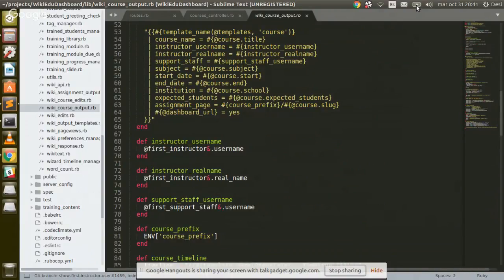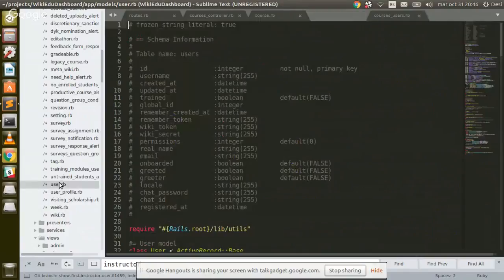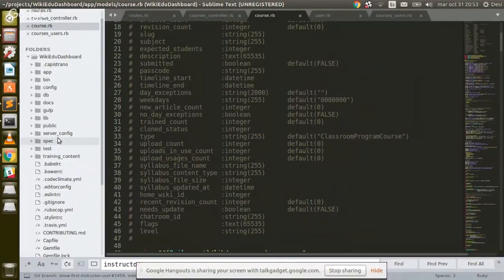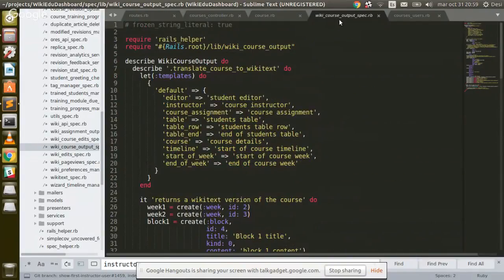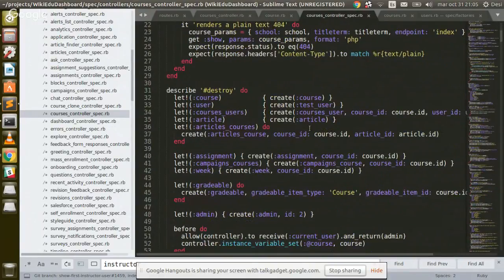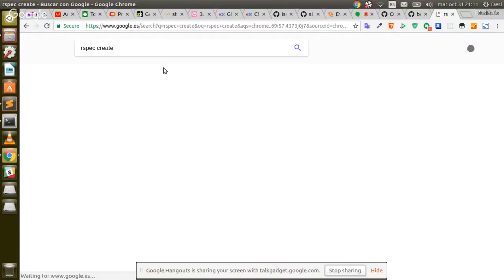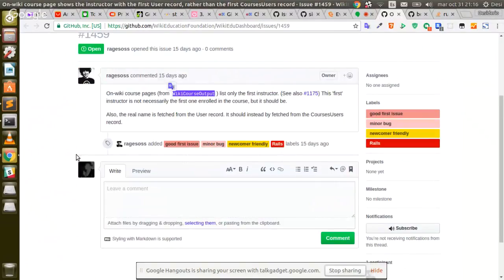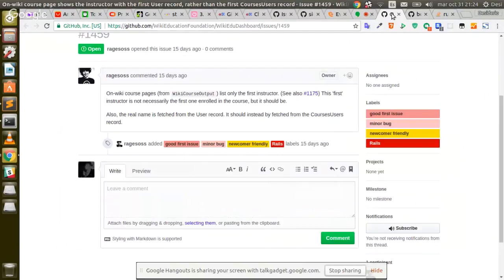Pairing for AV102